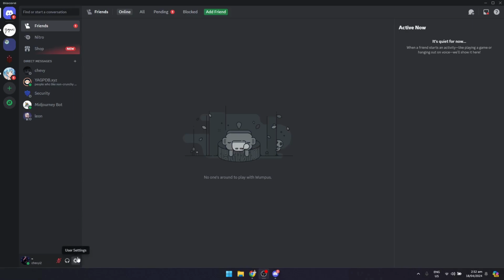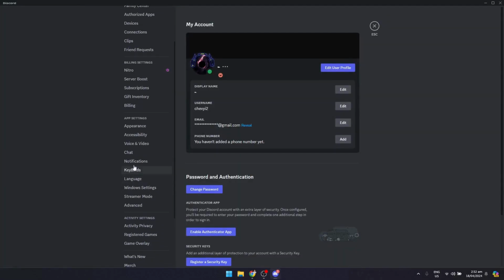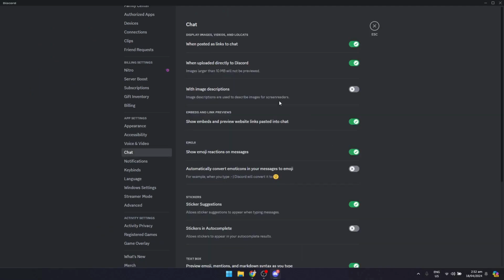How to Fix an Embed Fail on Discord | Discord Tutorial (2027)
Struggling with embeds not displaying properly in Discord? Embed fails can occur due to formatting issues or server settings. This tutorial will guide you through fixing embed errors in Discord.

In this tutorial, you’ll learn:
Common reasons why embeds fail to work on Discord.
Step-by-step instructions for correcting formatting and checking permissions.
Tips for testing embeds before posting.

Display content flawlessly—follow these steps to fix embed fails on Discord!

Chapters:
00:00:00 - Introduction
00:00:10 - Embed in Servers
00:00:20 - Contact Server Owner
00:00:30 - Troubleshooting tips
00:00:42 - Post Links in Chat